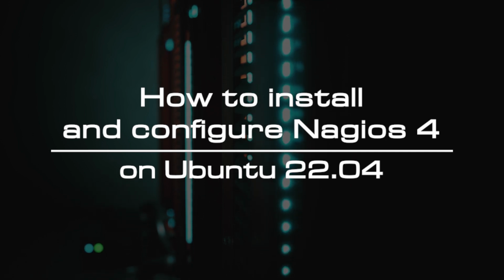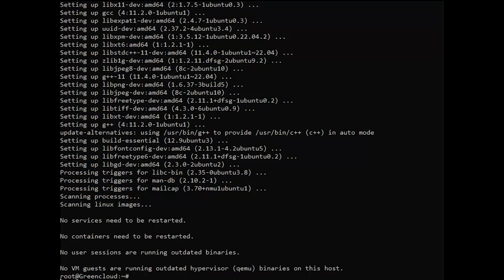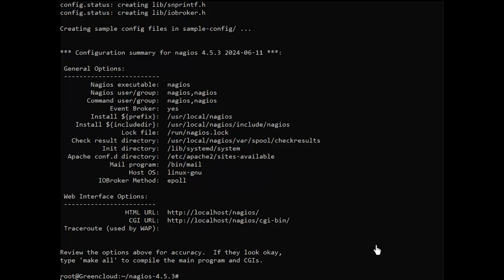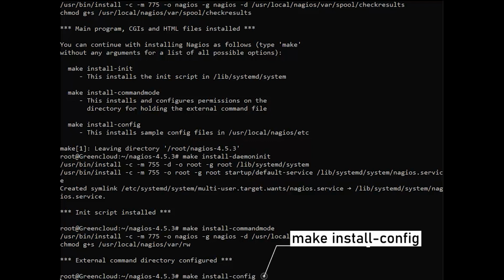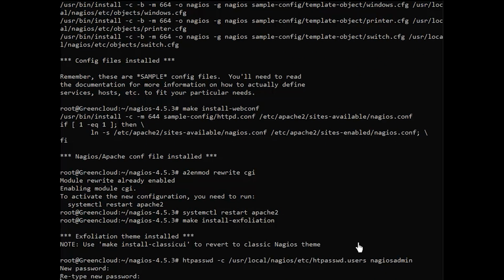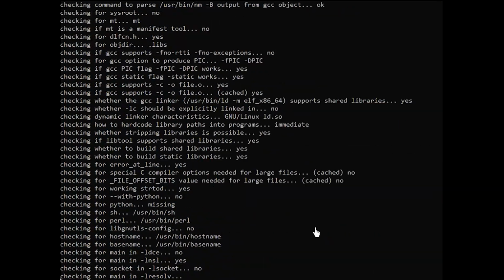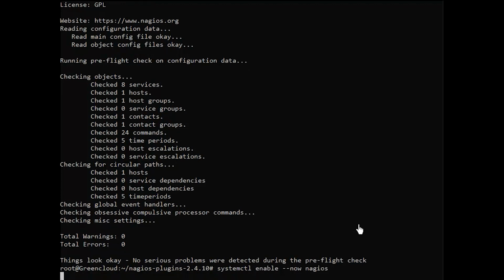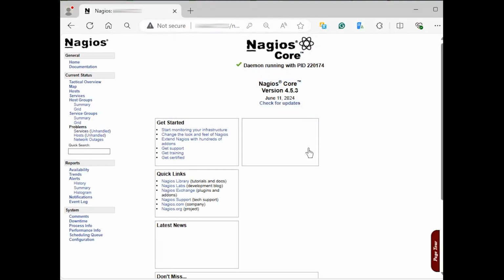How to install and configure Nagios 4 on Ubuntu 22.04 | VPS Tutorial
Nagios is a powerful monitoring system that enables organizations to identify and resolve IT infrastructure problems before they affect critical business processes. Designed with scalability and flexibility in mind, Nagios allows you to monitor your entire IT infrastructure to ensure systems, applications, services, and business processes are functioning properly.